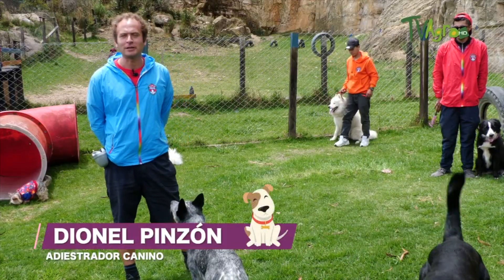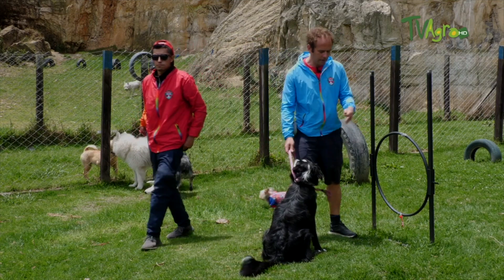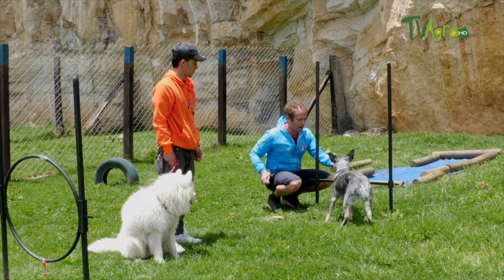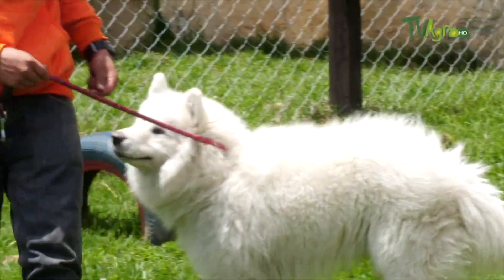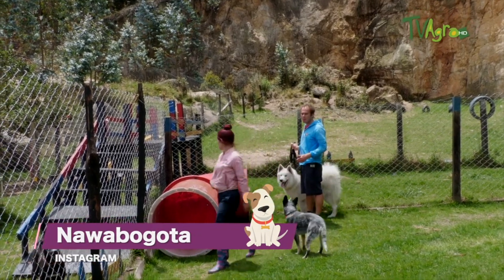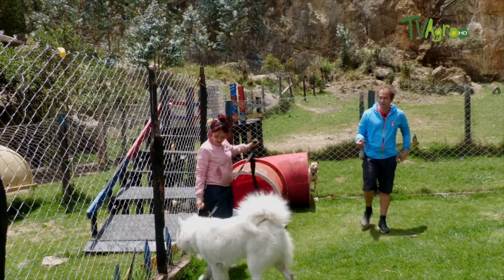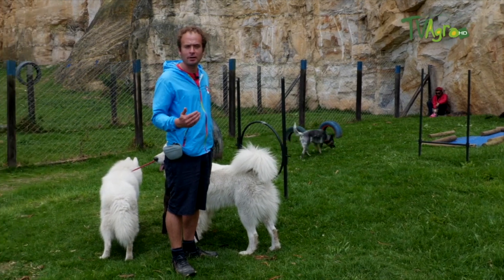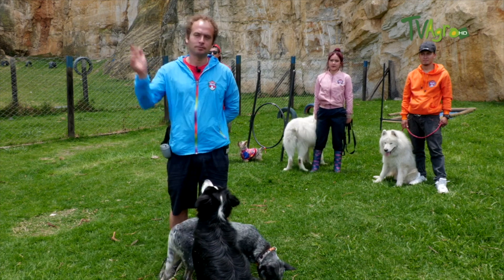How to do obstacle exercises for dogs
From the municipality of La Calera, the canine trainer tells us about the various exercises that we can work with our dogs so that they learn to move around each obstacle, what is the step by step that must be followed so that they follow this process correctly